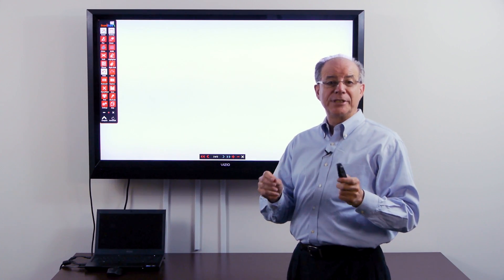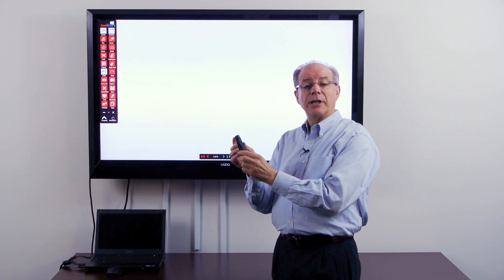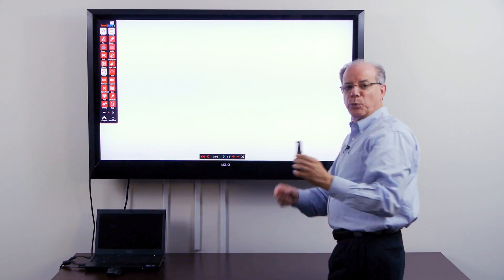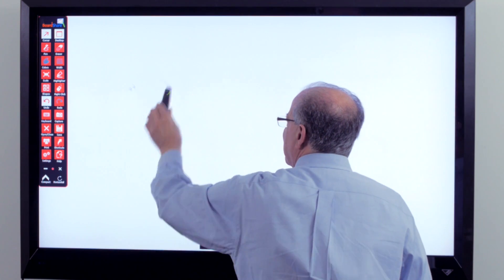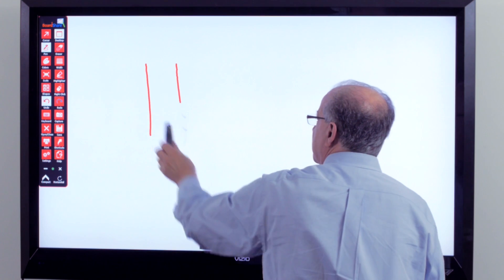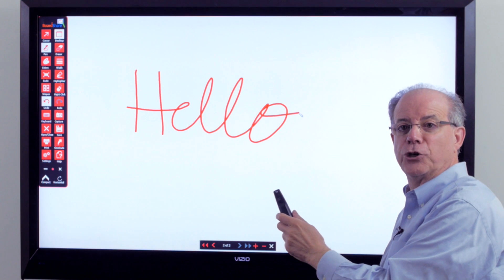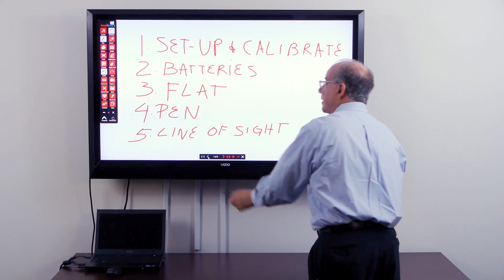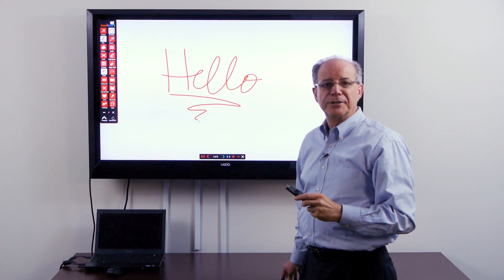How to Use the Pen Stylus with BoardShare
The BoardShare is a portable and interactive technology tool that allows users to create their own personalized digital whiteboard experience. Learn how to use the BoardShare interactive whiteboard pen and basic troubleshooting tips.

The pen stylus communicates with the camera through infrared technology (IR). The BoardShare pen stylus was designed for easy grip, ensuring that any student can use. It is also durable, so there will be minimal risk for the pen breaking if dropped. Pens can be used with any BoardShare camera.